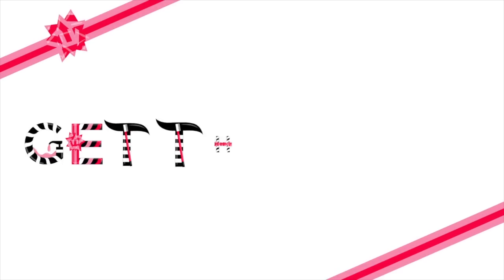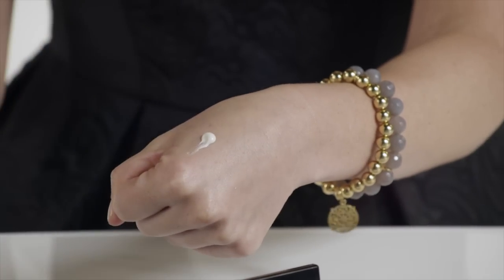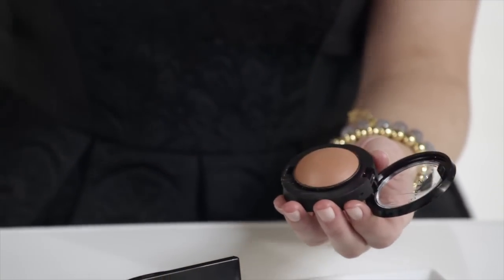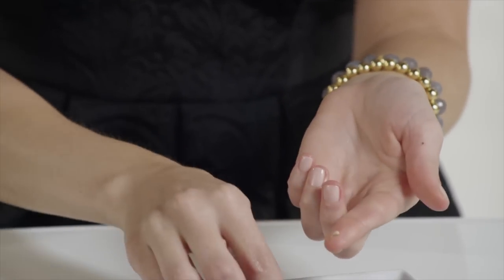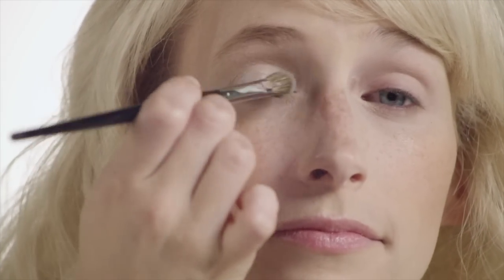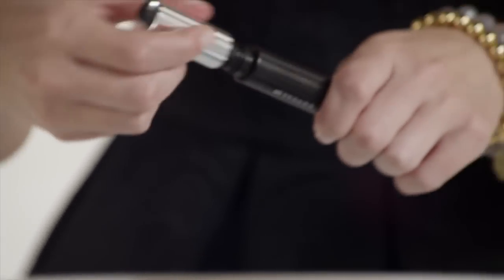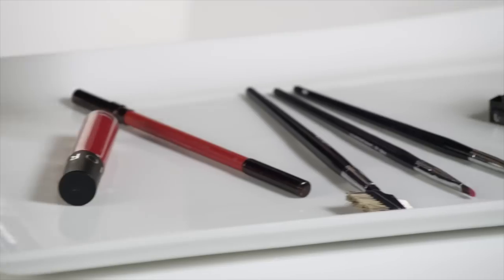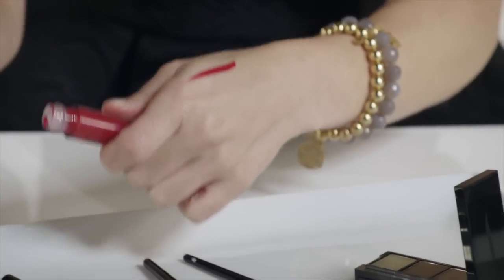How to Get the Look: Crimson Frost | Sephora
This look is perfect for the holiday season.  Here’s how to create it:

FACE:
1. Apply a natural-finish foundation. We used bareMinerals Pure Brightening Serum Foundation

CHEEKS:
1. Softly highlight the high planes of the face and blend with your fingers.  We used Becca Shimmering Skin Perfector in Pearl
2. Shape cheekbones using a neutral contour color. Apply starting at the outer edge of the face near the top of the ear and sweeping under the cheekbones toward the center of the face.  We used the Smashbox Step-by-Step Contouring Kit and the SEPHORA COLLECTION Pro Airbrush Blush Brush #54
3. Buff a cream blush from the apples of the cheeks toward the ears with SEPHORA COLLECTION Pro Angled Contour Brush #75 We used SEPHORA COLLECTION Double Contouring Cream Blush in No. 01 Apricot Sheen
4. Set with a light powder using SEPHORA COLLECTION Pro Precision Blush Brush #73 We used Laura Mercier Invisible Pressed Setting Powder

EYES:
1. Prime eyes with eye primer.  We used Two Faced Shadow Insurance
2. Sweep a matte, bone-colored shadow over the lids, up to the browbones, using SEPHORA COLLECTION Pro Allover Shadow Brush #12 We used Bobbi Brown Eyeshadow in Bone
3. Using SEPHORA COLLECTION Pro Blending Brush #27 dust a shimmery platinum shade from the lash lines to just above the creases, focusing on the outer corners of the eyes.  We used MAKE UP FOR EVER Artist Shadow in D118 Platinum
4. For subtle definition, smudge a deep silver shadow along the lash lines with SEPHORA COLLECTION Pro Precision Smudge Brush #29 We used Urban Decay Eyeshadow in Gunmetal
5. Layer on two coats of mascara.  We used Buxom Lash Mascara
6. Fill in brows.  We used SEPHORA COLLECTION Eyebrow Editor Complete Brow Kit with the SEPHORA COLLECTION Pro Brow Brush #20 Brush through brows using the SEPHORA COLLECTION Pro Brow Comb #21

LIPS:
1. Perfect the shape with liner.  We used Hourglass Panoramic Long Wear Lip Liner in Raven
2. With a brush, apply a matte lip stain with even strokes.  We used SEPHORA COLLECTION Luster Matte Long-Wear Lip Color in Scarlet with the SEPHORA COLLECTION Pro Lip Brush #81